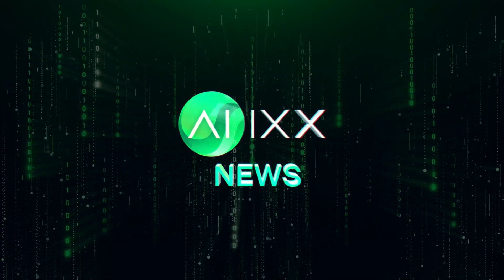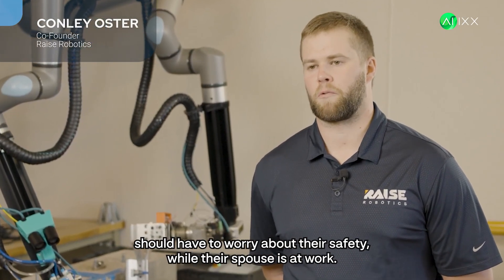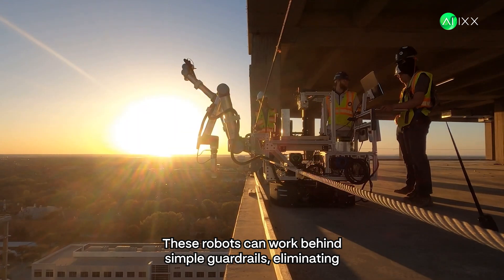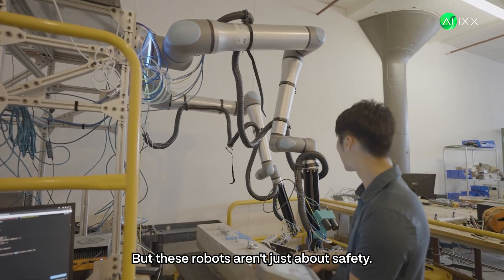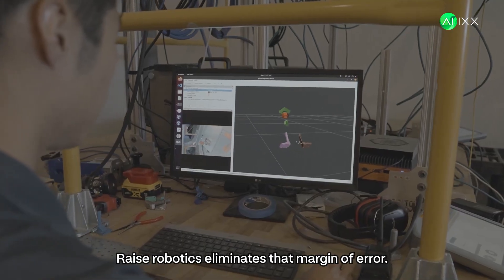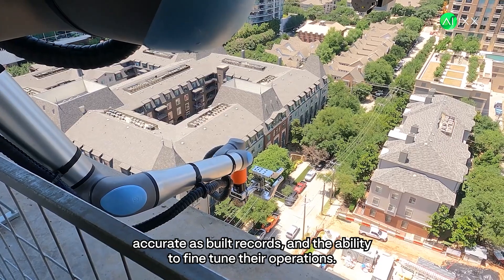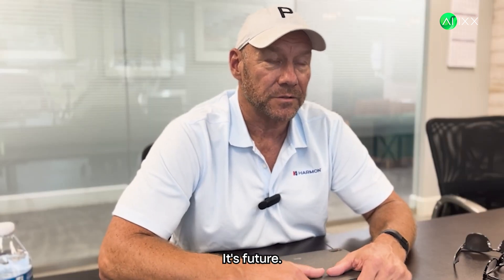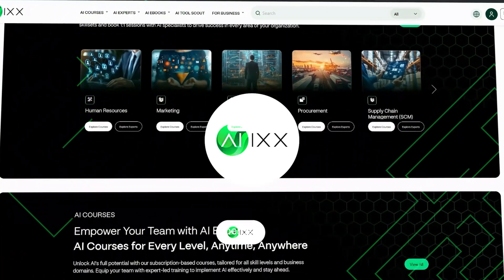Meet the Robot Civil Engineer That's REDEFINING Construction! 🤖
Goodbye Dangerous Construction? 👋 This robot is a GAME CHANGER! See how Raise Robotics is making high-rise construction safer, faster, and more precise than ever before. Forget teams of workers risking their lives – this single robot, with just one supervisor, can effortlessly install heavy brackets with laser accuracy.

Hear the powerful reason behind this innovation from co-founder Conley Oster and understand the real-world impact from industry expert Don Birmingham. Discover the unbelievable ROI and how this technology is poised to revolutionize the entire construction industry.

Key Moments:

- Witness the robot in action.
- Learn about the driving force behind Raise Robotics.
- Understand the unmatched safety benefits.
- See the mind-blowing precision achieved.
- Discover the game-changing ROI.